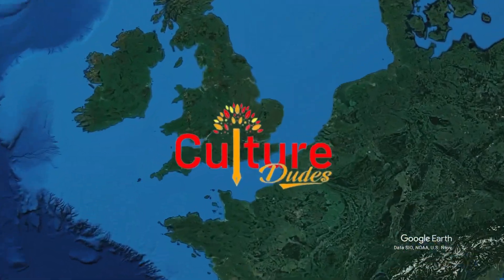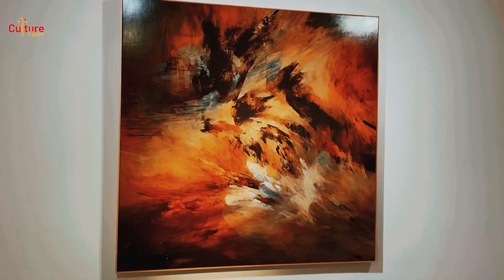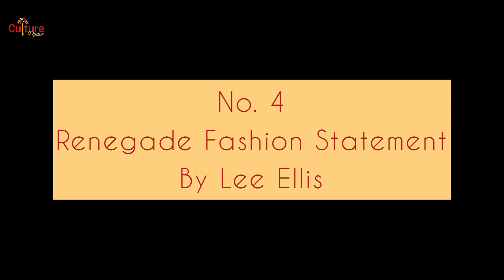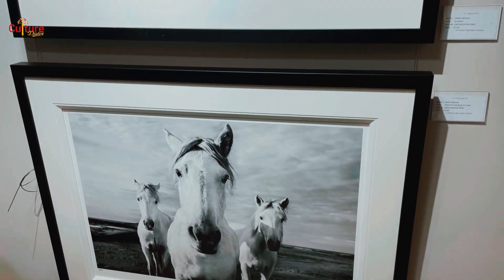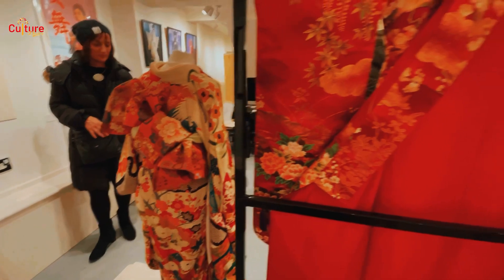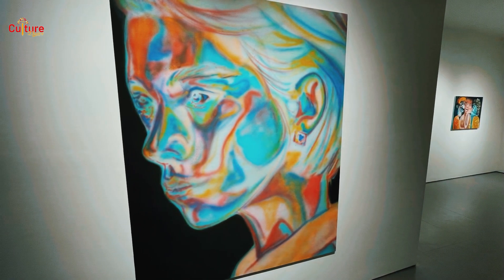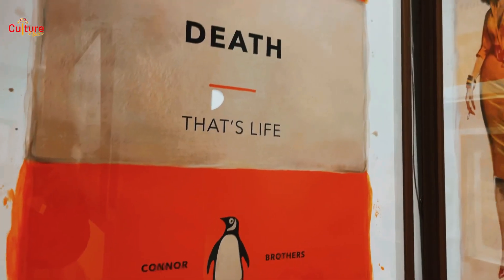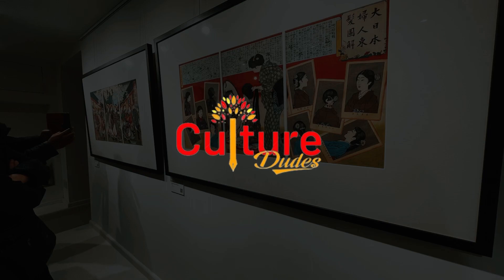5 'Must See' Artwork in Angel, London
In this episode we explore the delights that are the avant garde art galleries of Angel, London and share with you the 5 must see artworks!

Locations:

No 20 Arts
20 Cross Street
London, N1 2BG

Clarendon Fine Art
300 Upper Street
Islington, London . N1 2TU

Moosey
22-24 Camden Passage
Islington, London, N1 8ED

Japanese Gallery
23 Camden Passage
London N1 8EA

Candid Arts Trust
3 Torrens St, London EC1V 1NQ

Please find us on other media platforms too